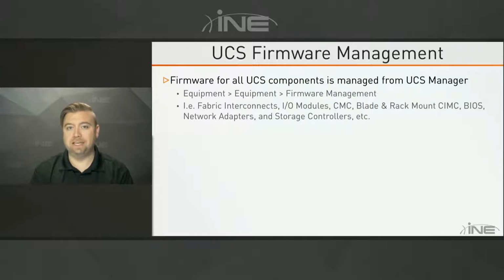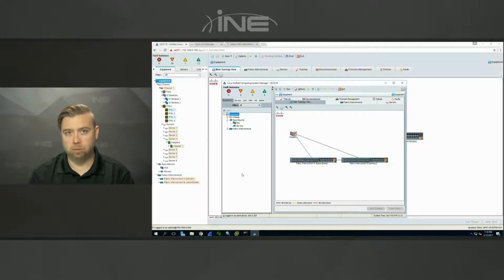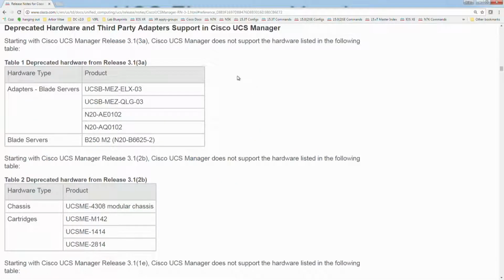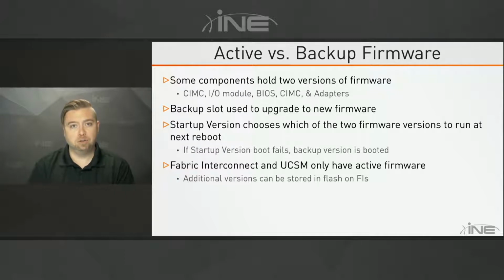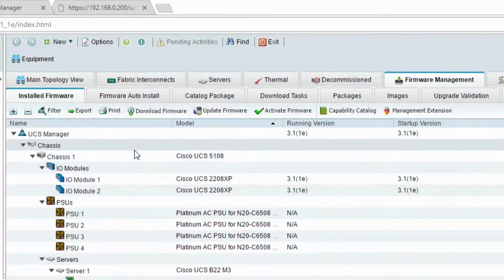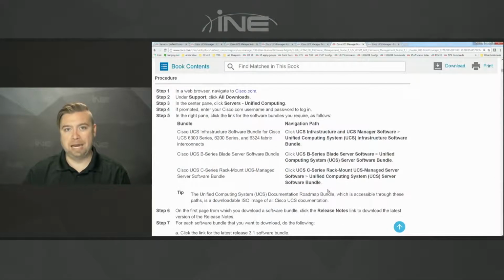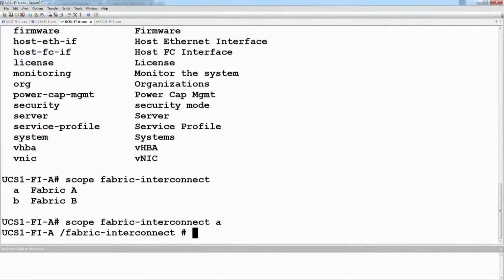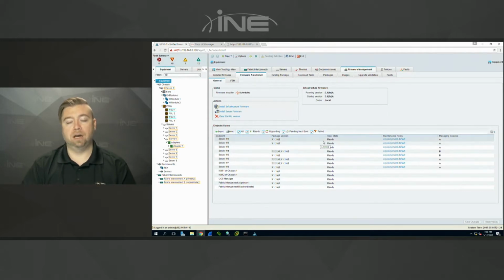28 UCS Firmware Management Part 1